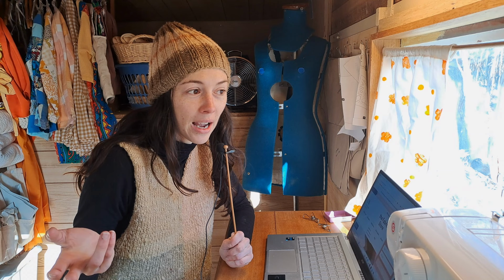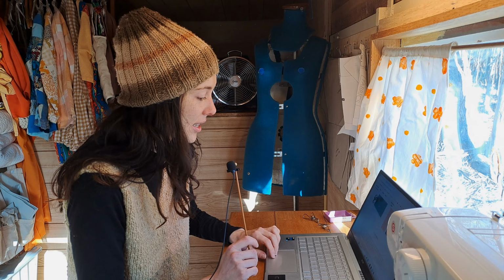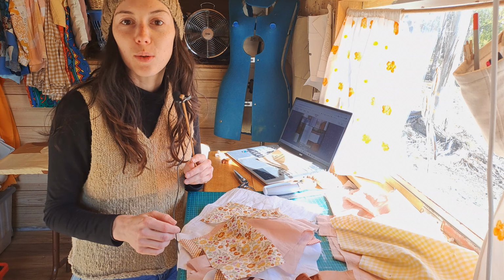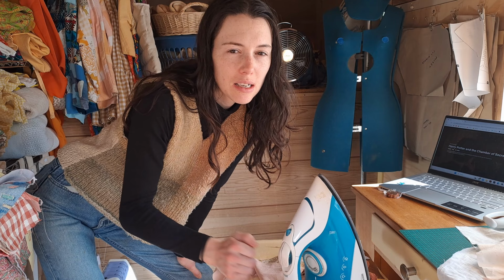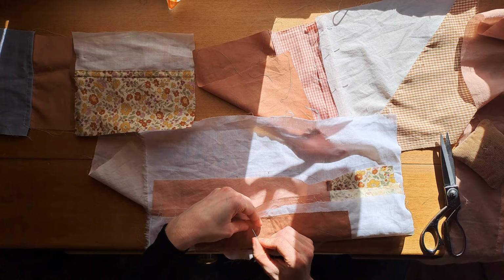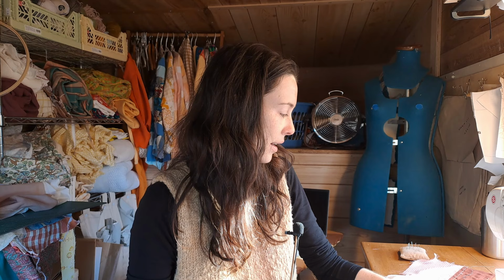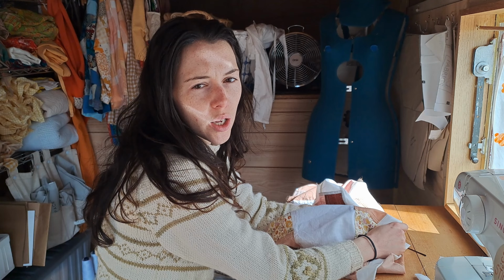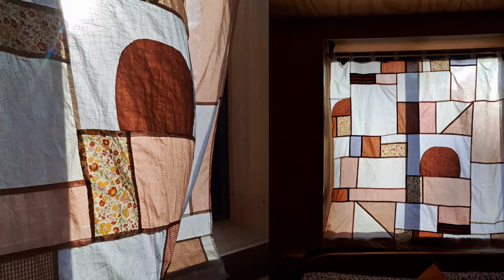sewing a patchwork curtain using scrap fabric | weekend DIY project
Inspired by my poor quality sleep and a desperate need for a curtain, I present to you: the patchwork curtain!

If you like sewing, knitting and all things crafting follow along on my other projects